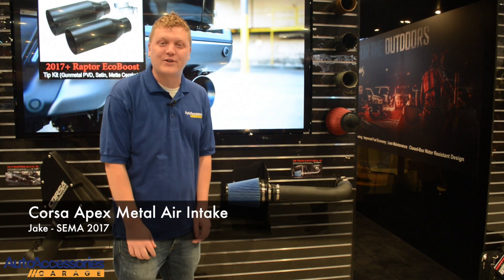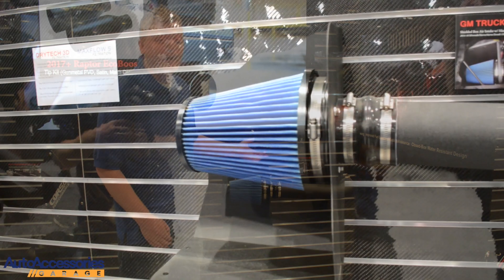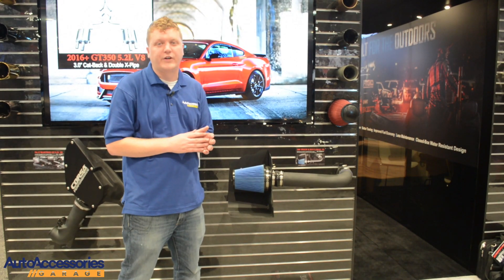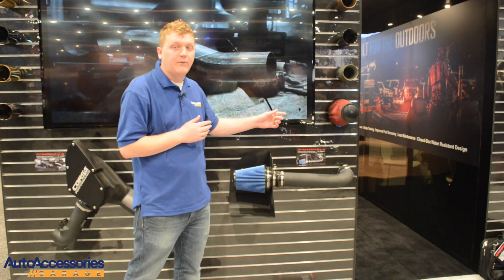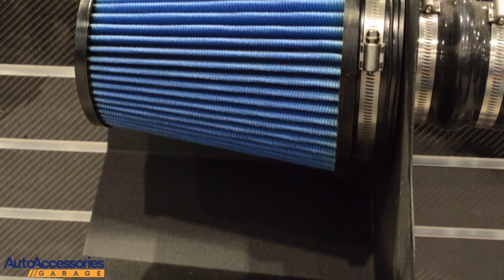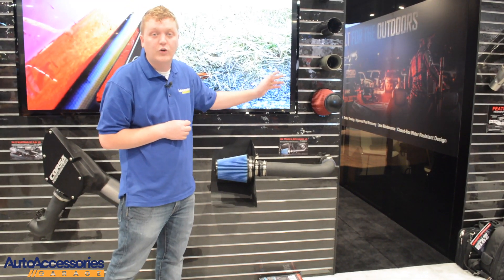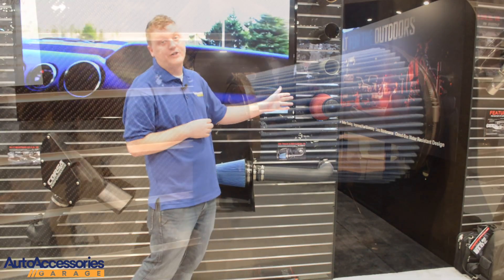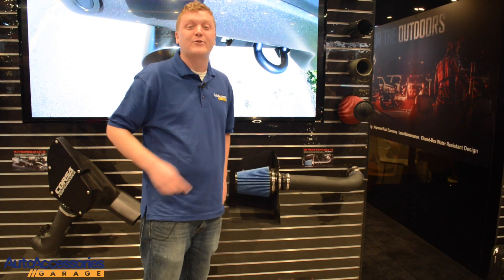Corsa Apex Metal Air Intake @ AutoAccessoriesGarage.com